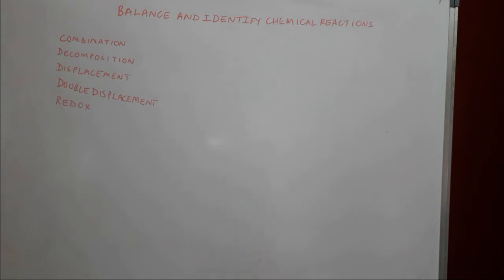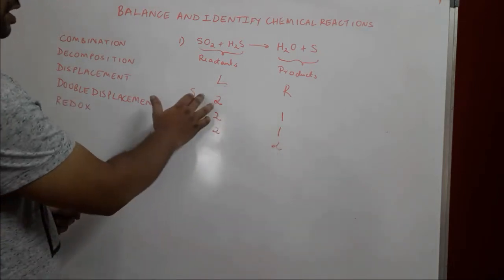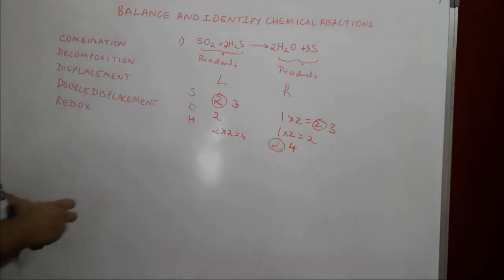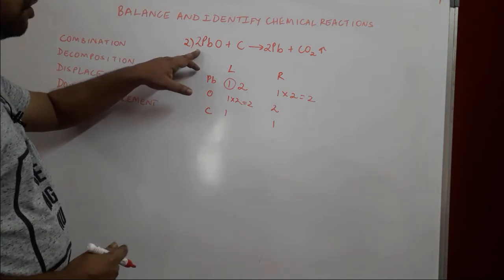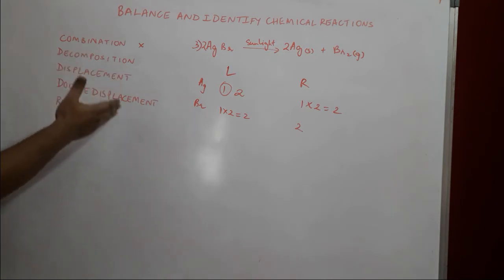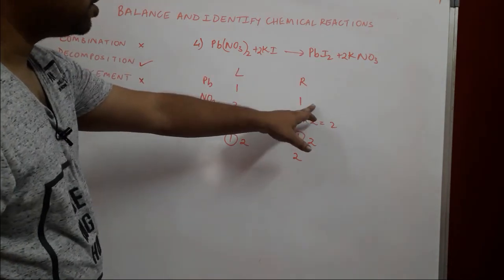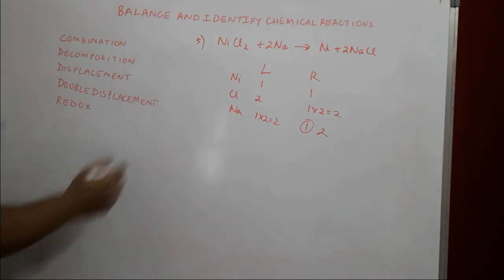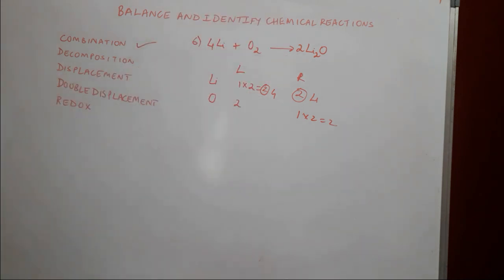How To Identify Types of Chemical Reactions |Class 10| SmartKidz Goa Board Science Chapter 1 | NCERT